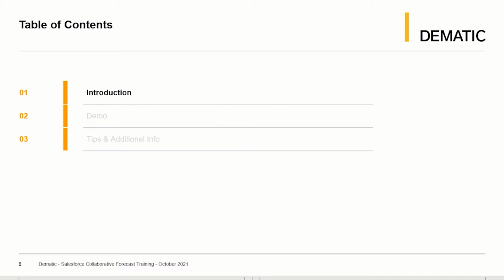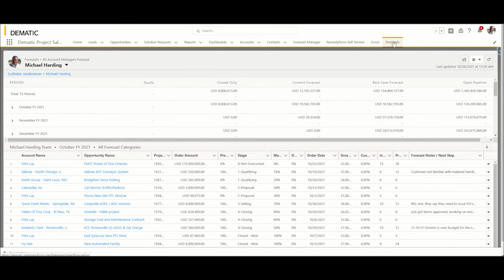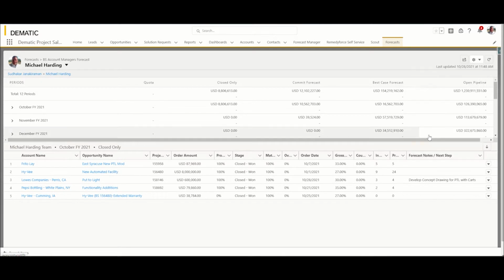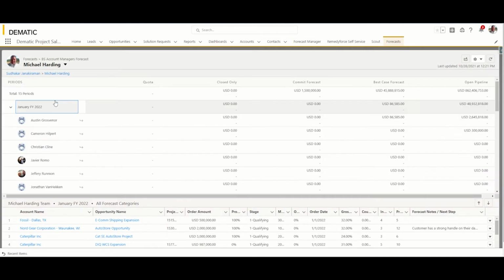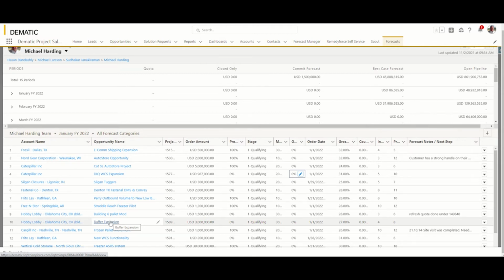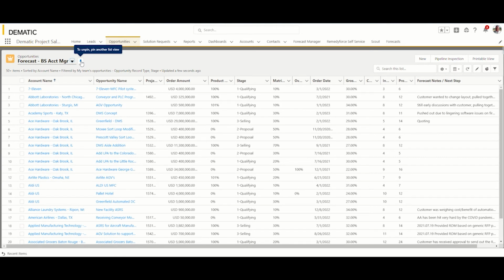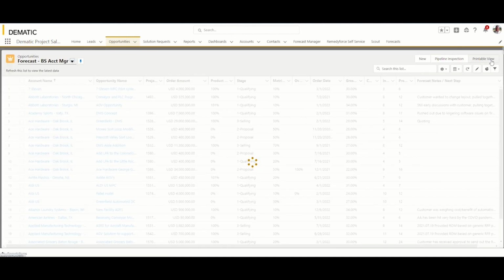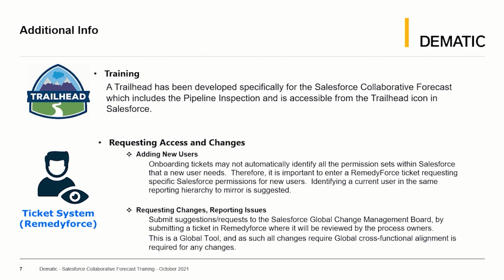Collaborative Forecasting - Dematic